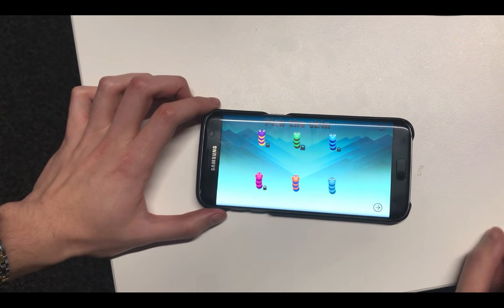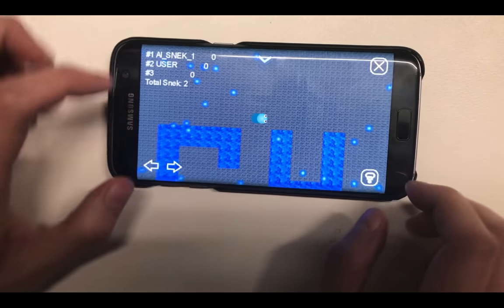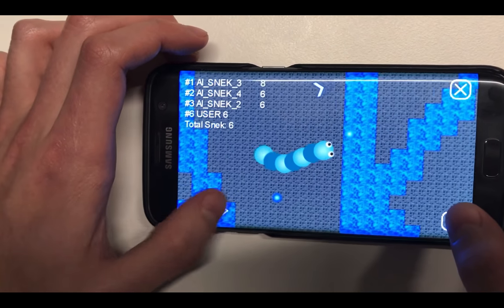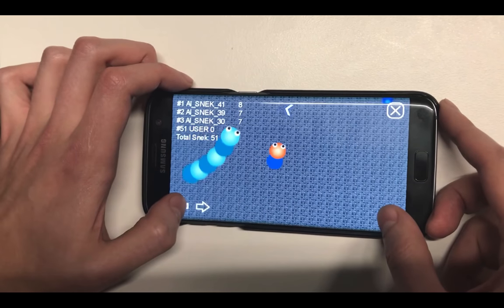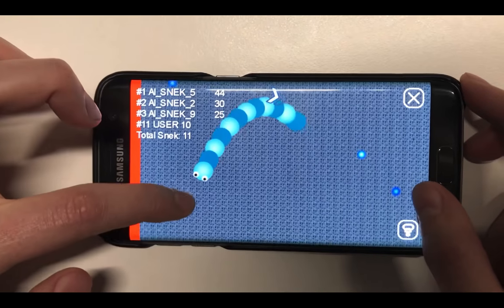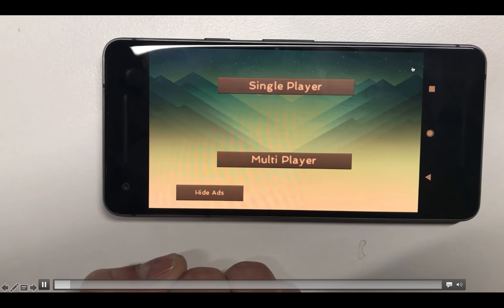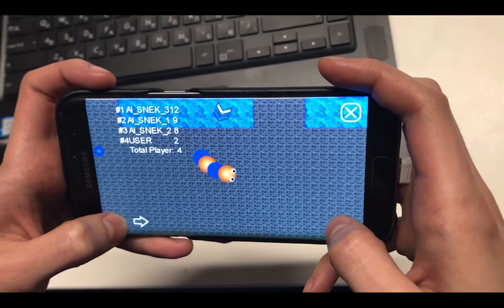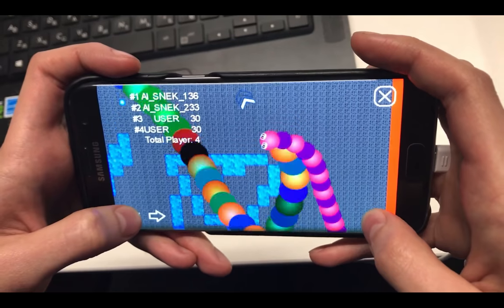COMP90018 Official Demo